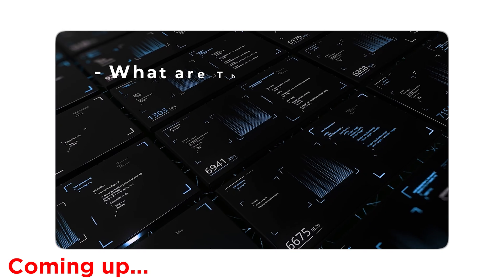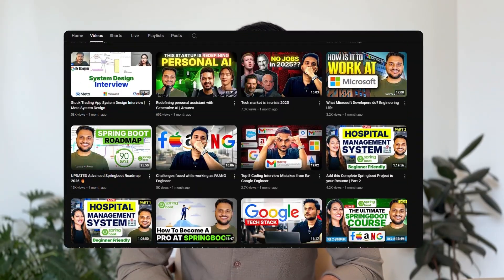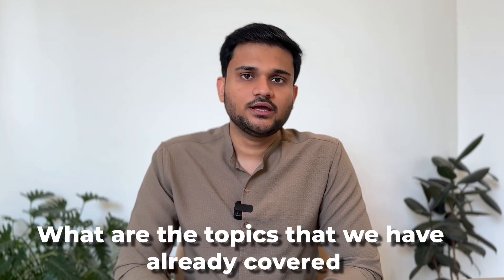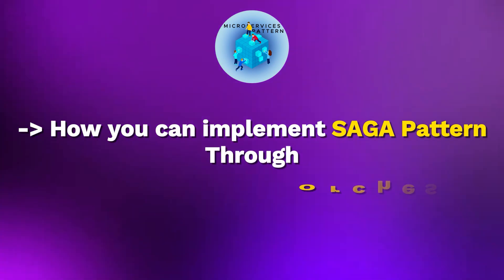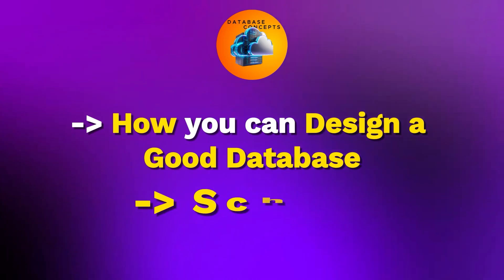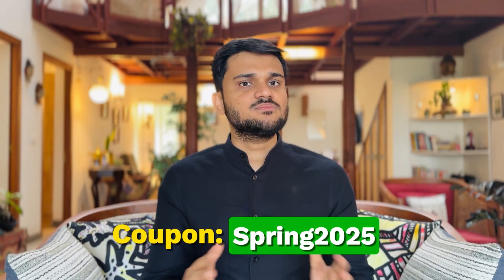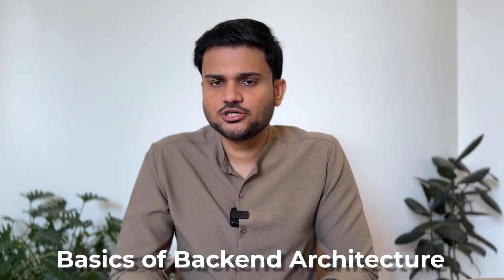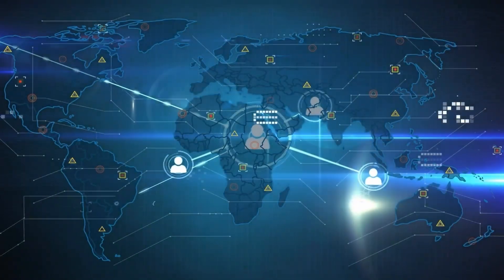Backend Lamba 4.0 Course Update | How much is covered?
Hey everyone! In this video, I’m sharing an honest and detailed mid-course update on Lambda 4.0. Whether you’re already enrolled or planning to join, this update will give you real insights into:

✅ What’s been covered so far
✅ Student progress and feedback
✅ Challenges we’ve tackled together
✅ Upcoming modules and improvements
✅ My thoughts on how the cohort is shaping up

This isn’t just a progress report—it’s also a behind-the-scenes look at how we’re making Lambda 4.0 better every single week. 💪